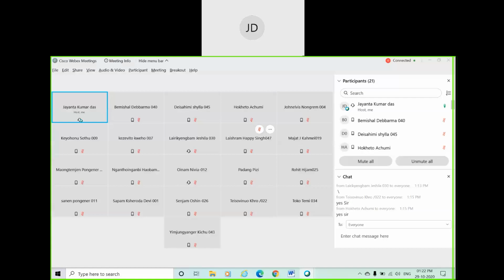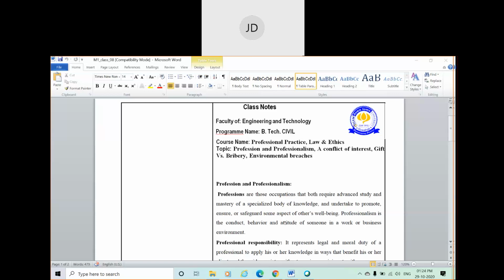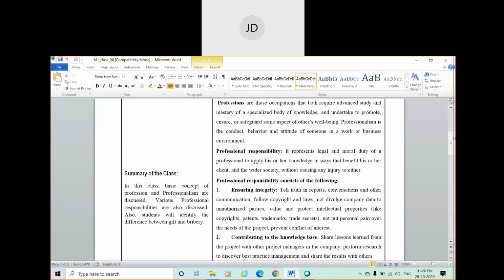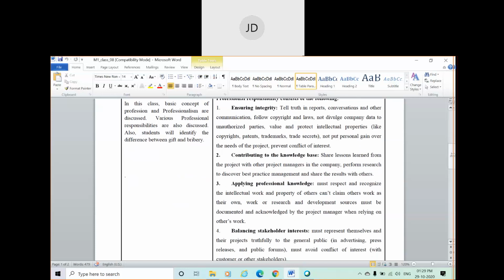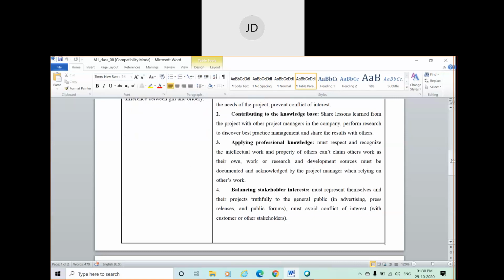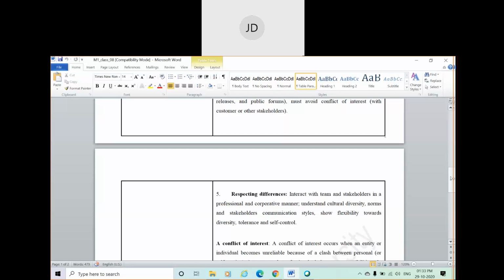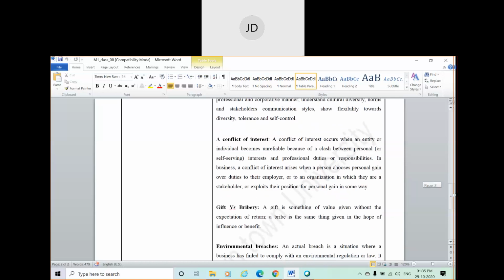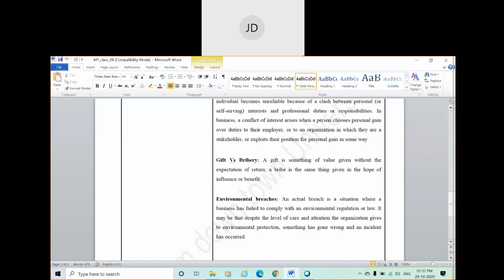Profession and Professionalism, A conflict of interest, Gift Vs. Bribery, Environmental breaches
Professional Practice, Law & Ethics